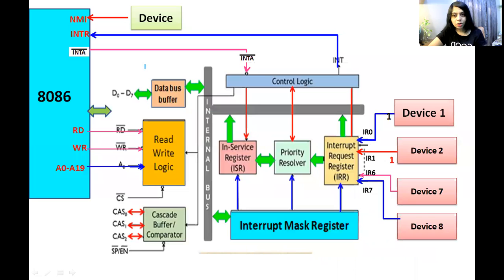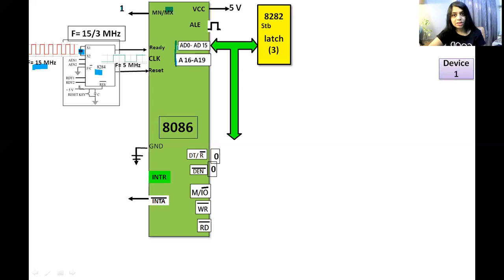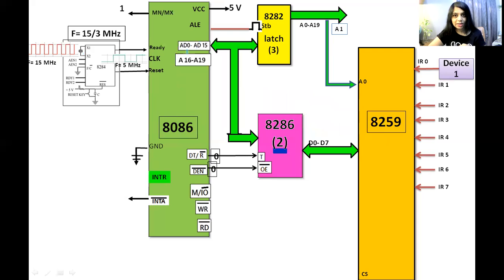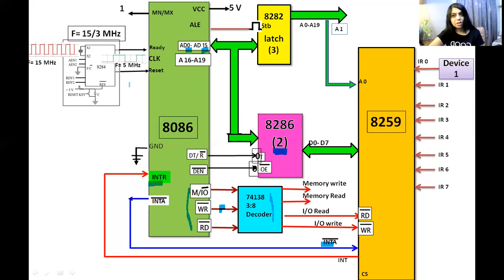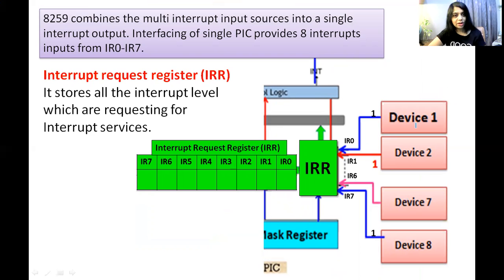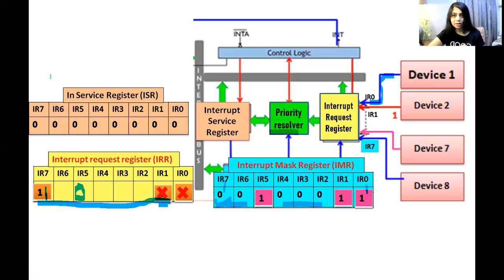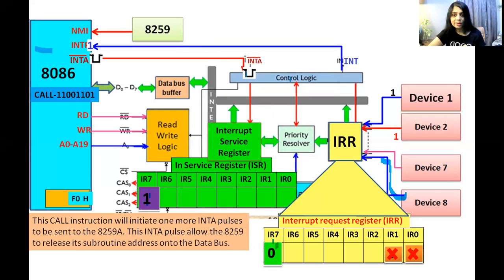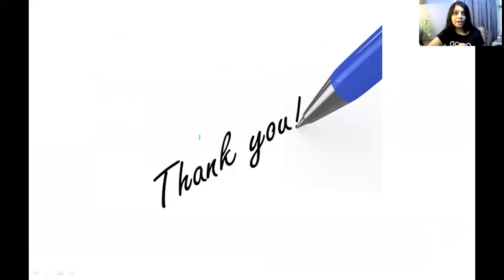8259 interfacing with 8086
8086 Microprocessor and Interfacing (peripheral) devices , link for full playlist is given below